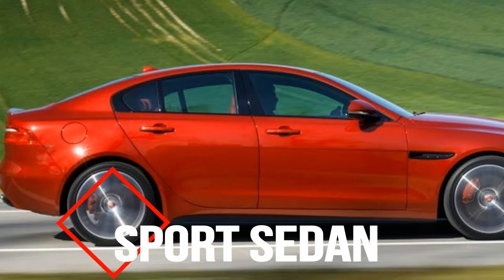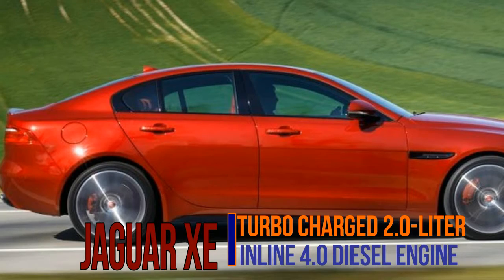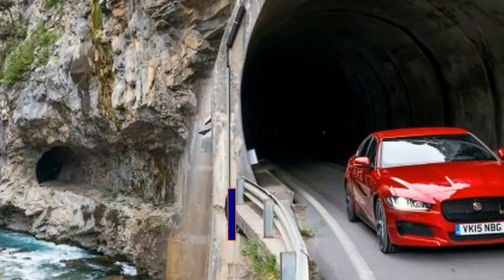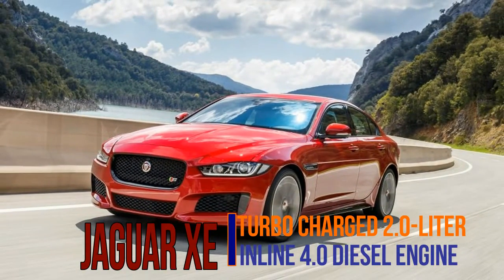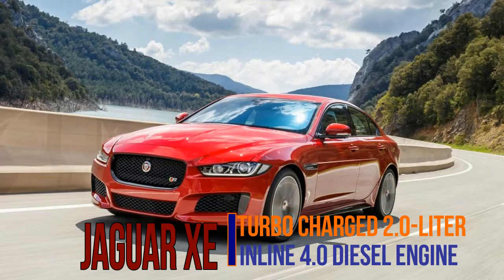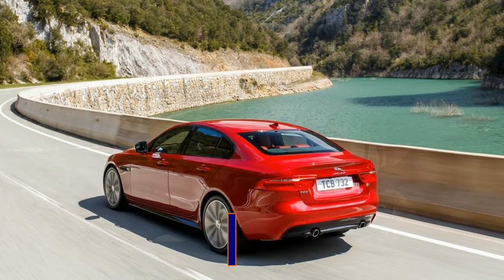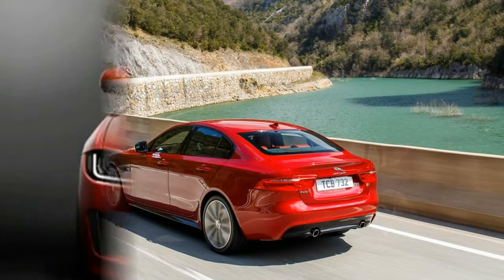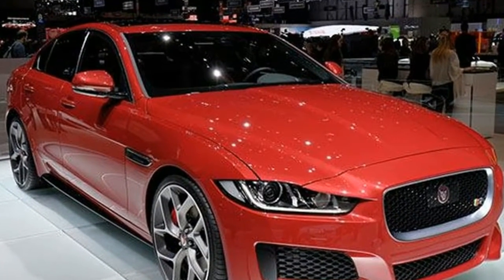[hot news] here's Jaguar XE 2018 Compact sport sedan Review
This is New jaguar Car models for 2018.